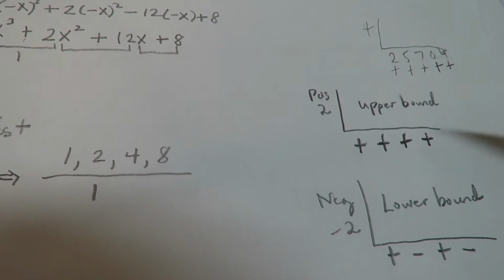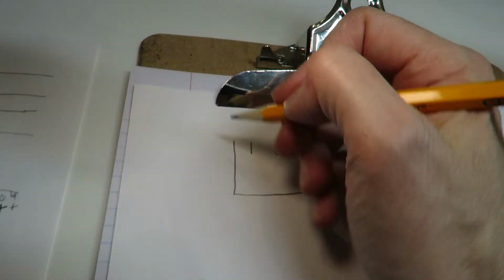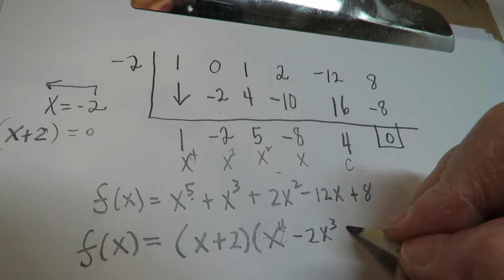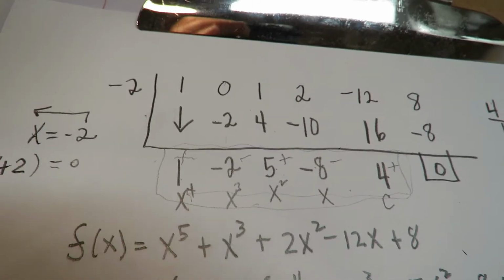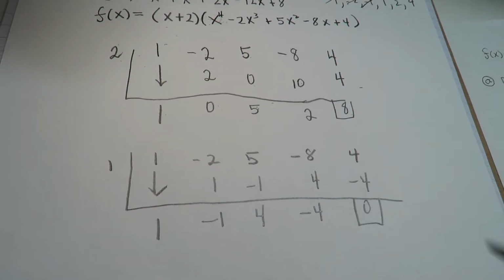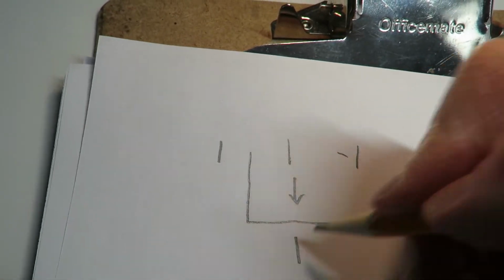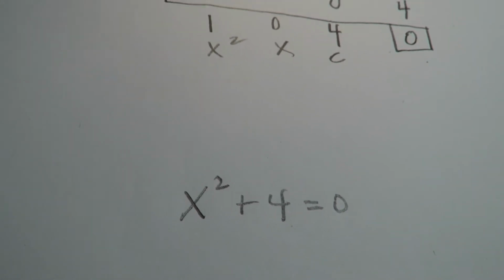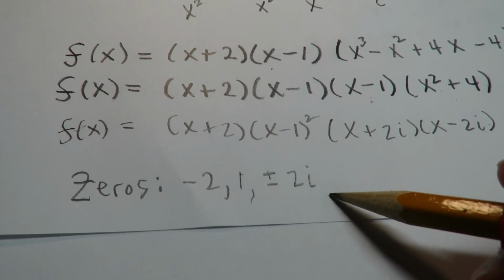Video 4B- Factoring a Polynomial